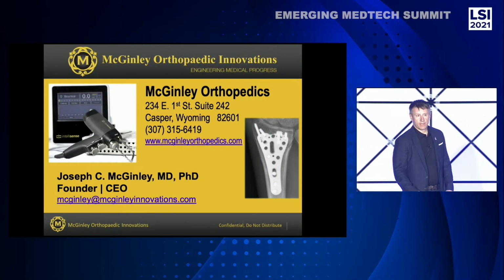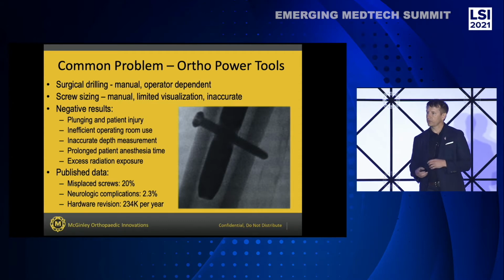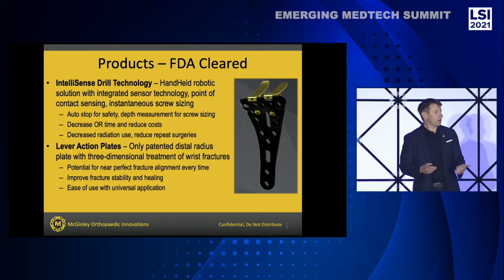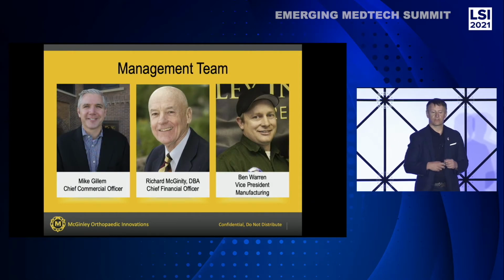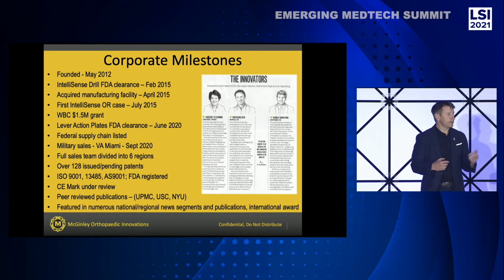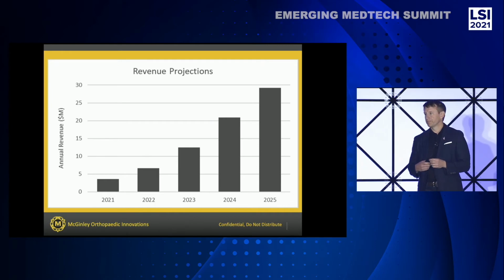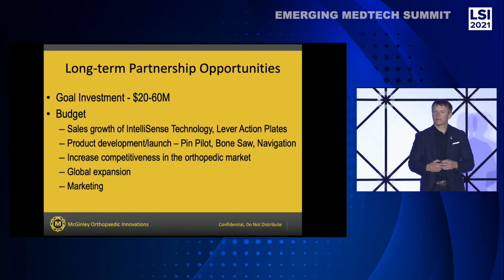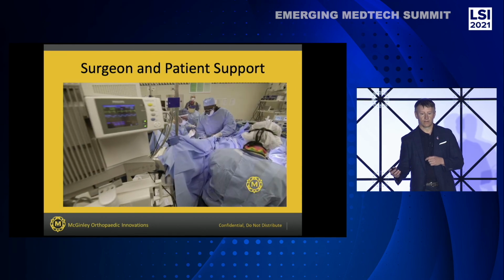Emerging Medtech Summit - LSI 2021 - Presentation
Innovator Spotlight: Dr. Joseph McGinley, CEO, McGinley Orthopedics